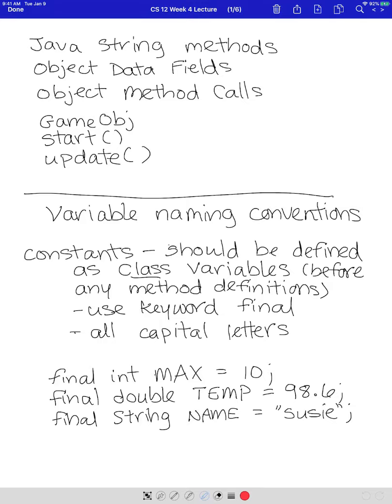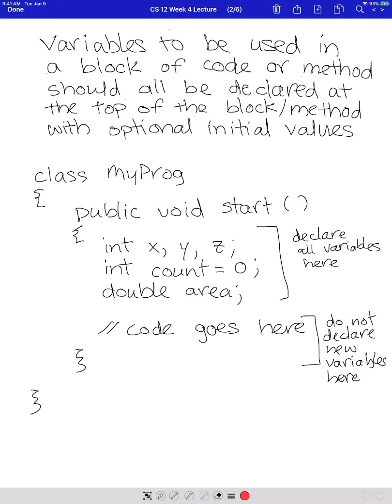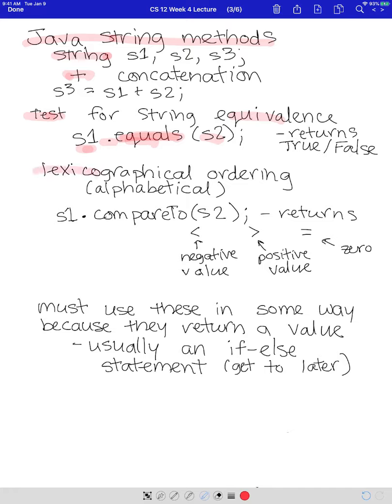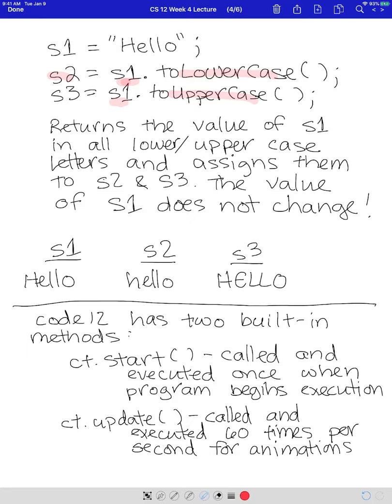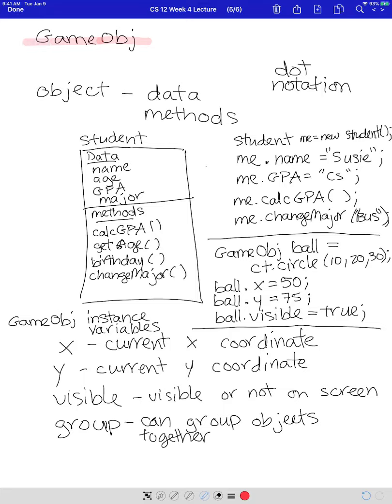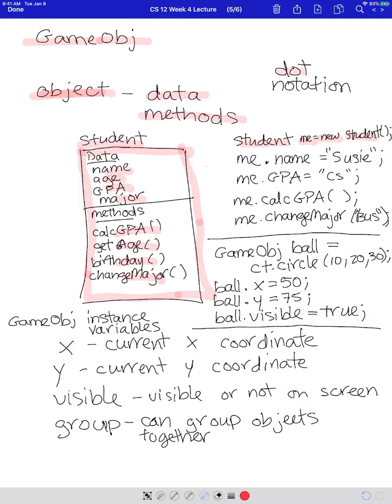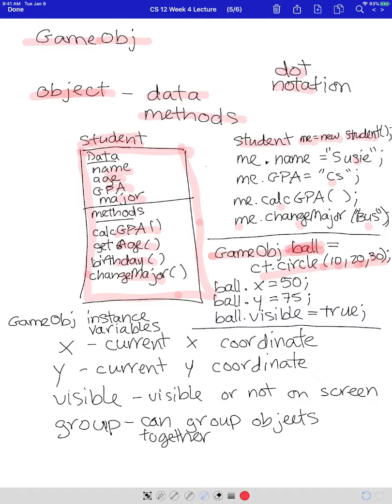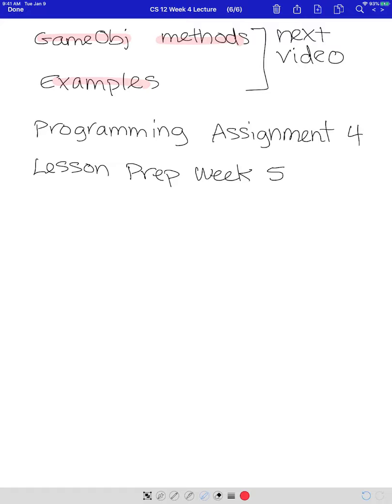CS 12 Week 4 Lecture